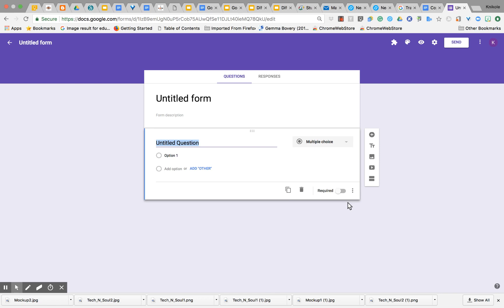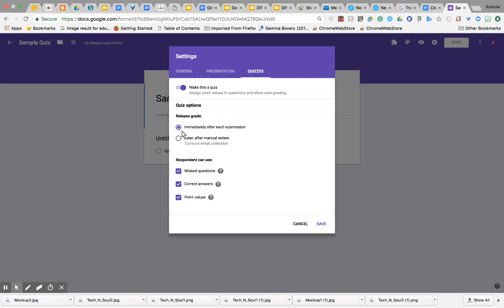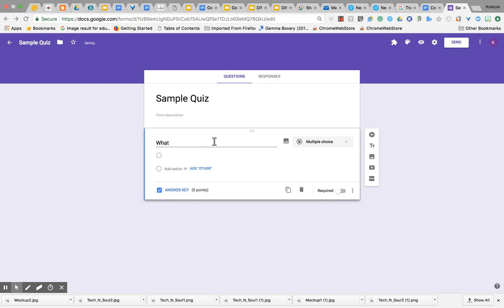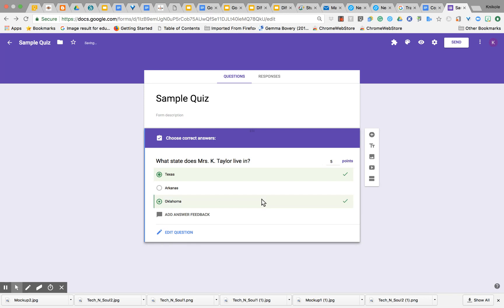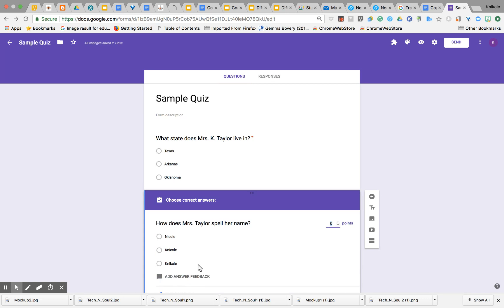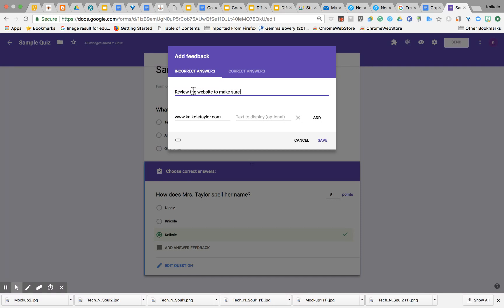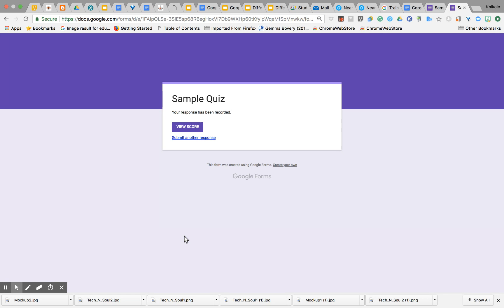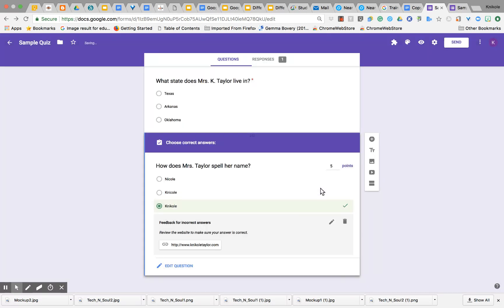How to Create a Self Grading Quiz in Google Forms